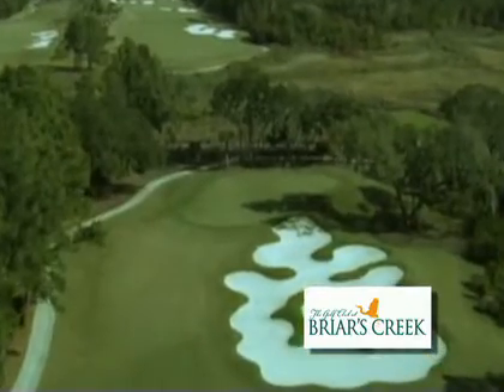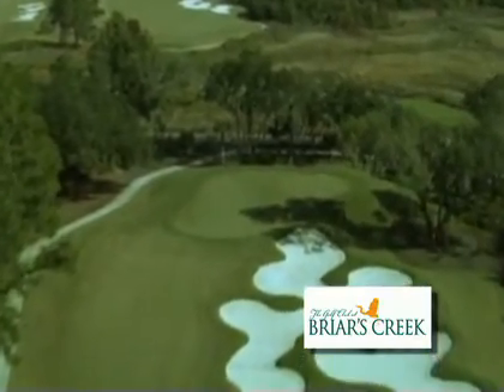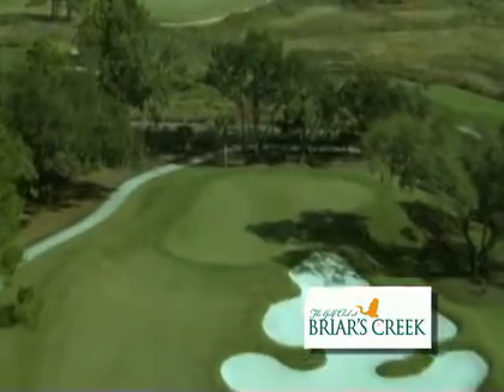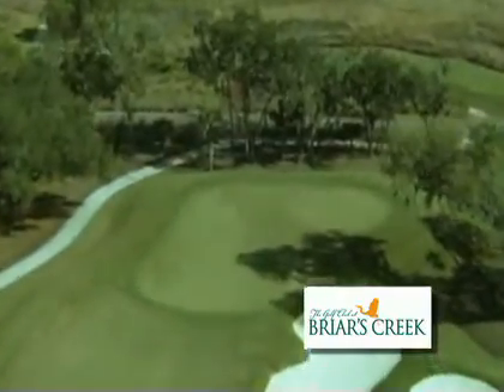Briar's Creek Golf Course - Hole #4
Walk through the canopy of oaks to this tee, and you will meet this solid par 3. Rees Jones staggers the tee boxes to toughen the angle into this green the farther back you go. An accurate long iron will avoid the bunkering up the right side. A slight ridge separates the front and back of this diagonal green. Miss long right by the large oak and make use of your 60 degree wedge, a tough up-and-down. The bail-out is short left, which opens up the full length of the green. Believe it or not, the par 3s only get better as you go through your round here.